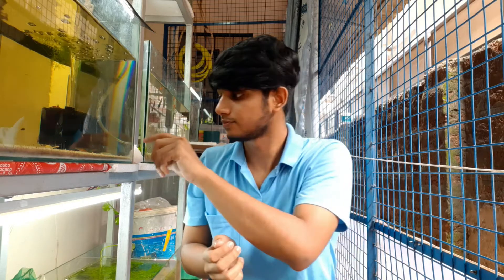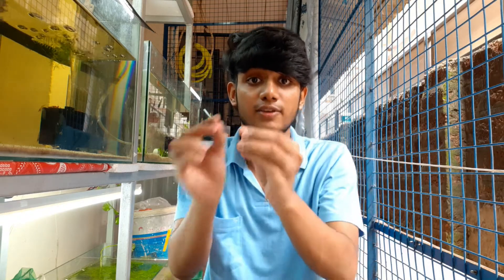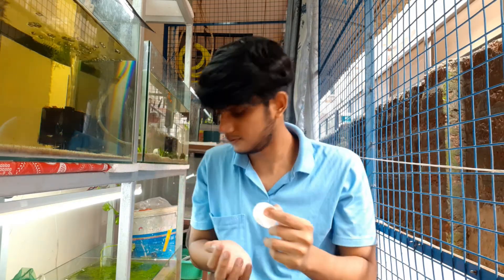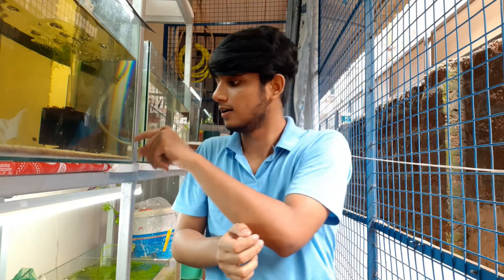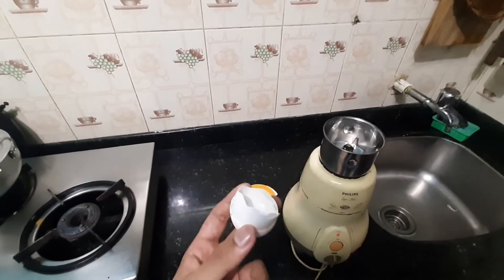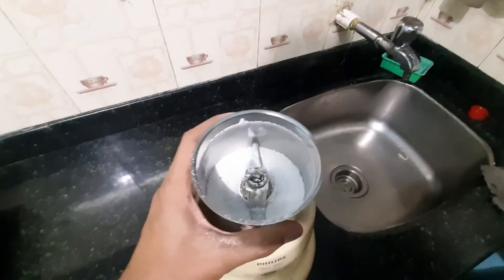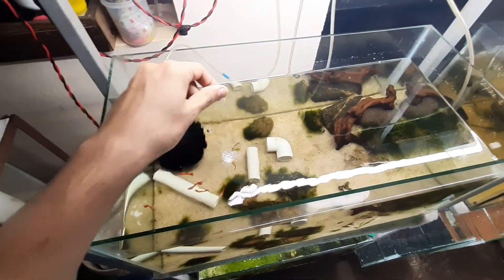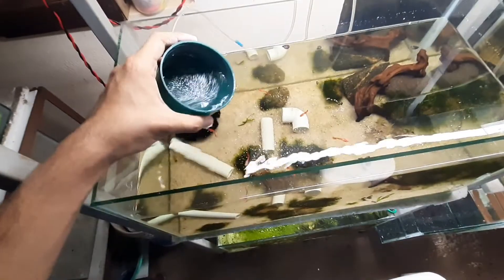Hack 2 : DIY Calcium For Your Aquarium's Using Egg Shells.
Well most of you guys know that i am die hard fan of keeping Shrimps, Snails and Guppies. These need high levels of calcium in their diet for healthy shell growth. Poor shells growth results in pitted shells and death.

Adding egg shells powder to your aquarium provides something for your pets to chew on for calcium.

So in this video, i will be talking about how you can make calcium from Egg shells.

I Hope u guys like my content .

Happpy Fish Keeping !

Social media handles.